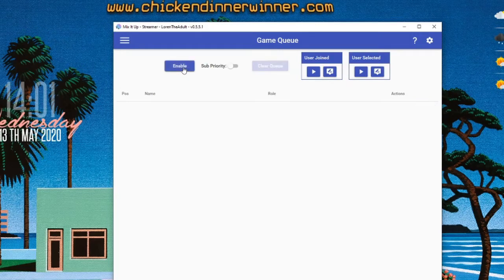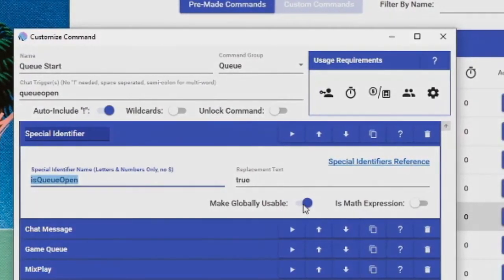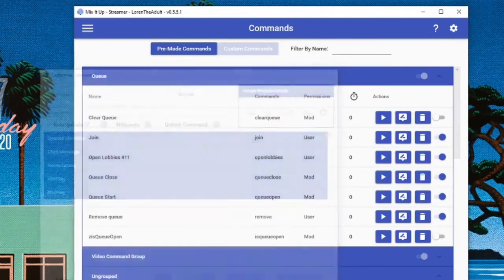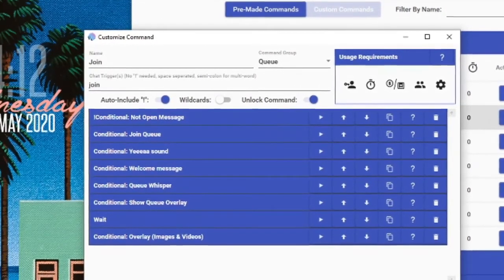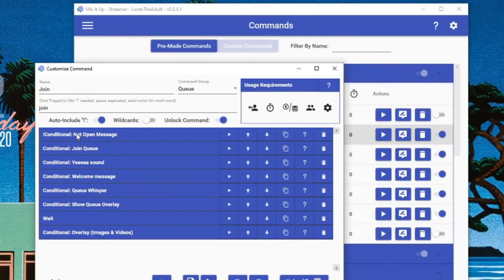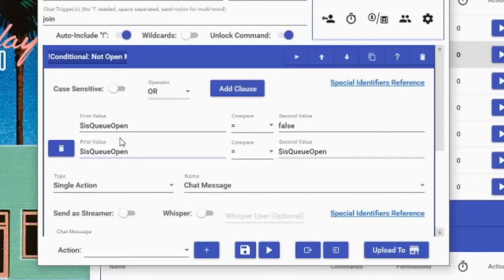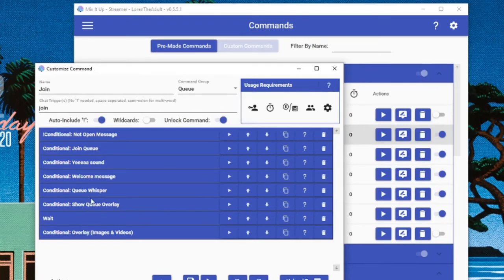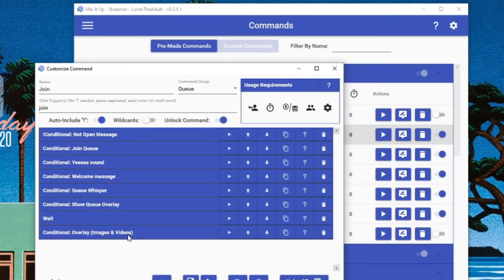MixItUp Mixer Bot - How To Do Advanced Queue Functions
The MixItUp Bot has a great game queue system. The system allows you to create a line of viewers who can later join you in game.

But there's some problems with the queue that I aim to fix in this video.

The workaround is to never actually close the queue. Instead, you create a global special identifier in MixItUp and set it to true/false when you run your open/close queue commands.

Then when a user decides to !join your queue, you use a Conditional Action to check your global special identifier and either let them enter the queue or give them an error message depending on queue availability.